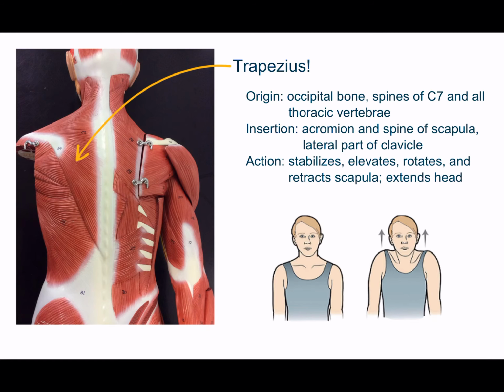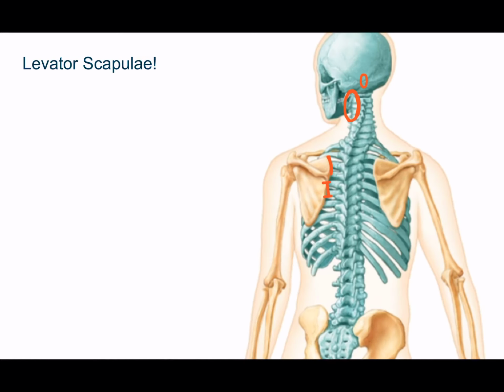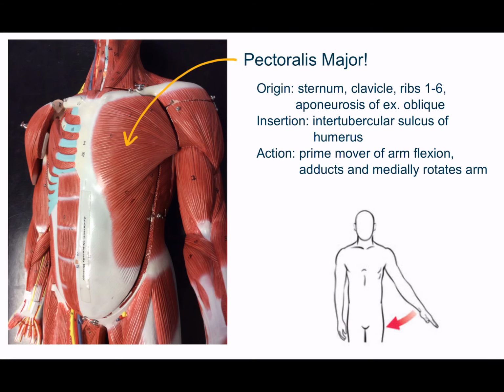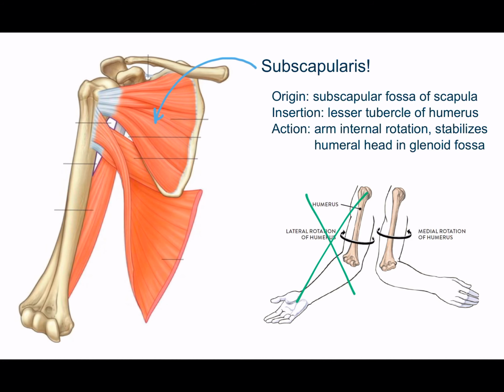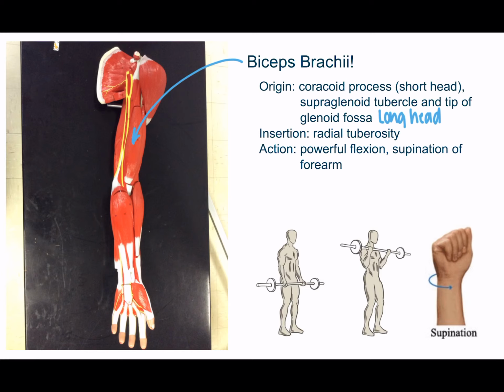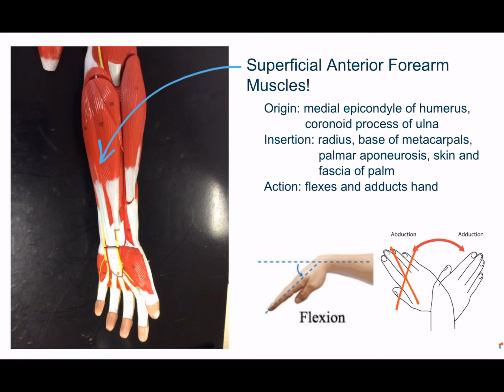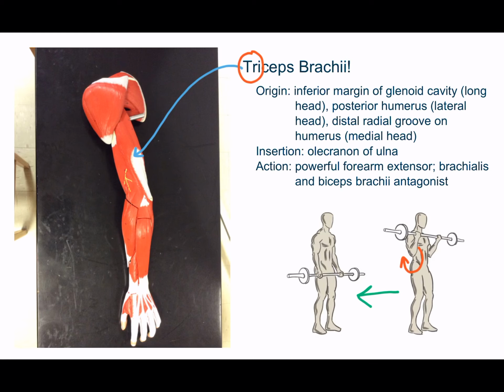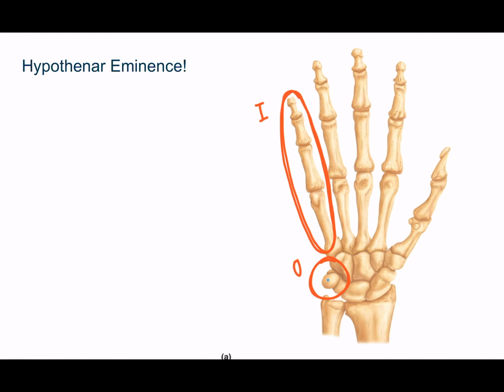Appendicular Muscles - PART ONE!!!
Lab Practical 3, Anderson University, BIO 201